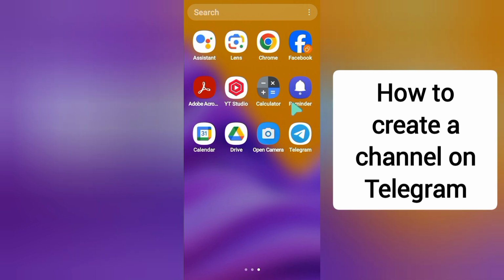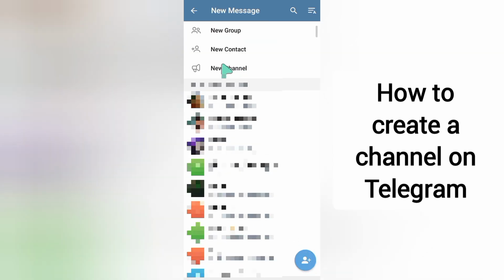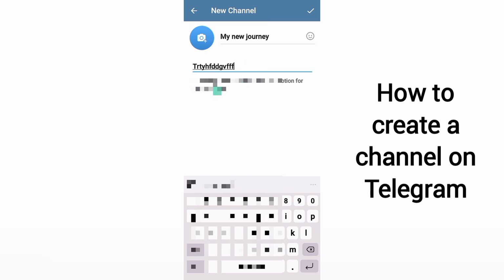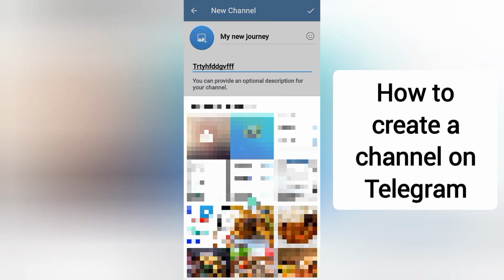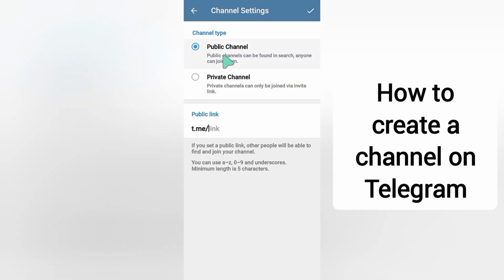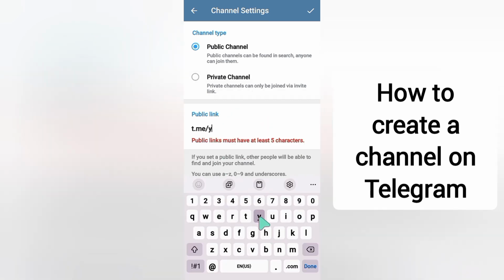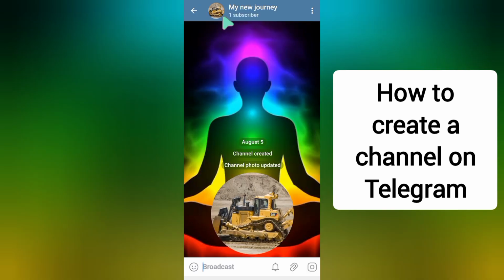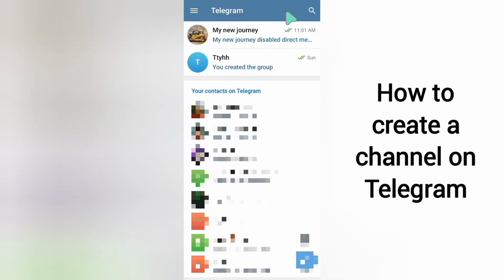How To Create A Telegram Channel On Phone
Here in this video, I've explained the step by step process to create a channel on telegram.

Welcome to "Vlogstar Info Diary", here I'll be sharing the ultimate how-to tutorials on social media and other android and iOS apps.

🆔️Channel ID: @vlogstarinfodiary